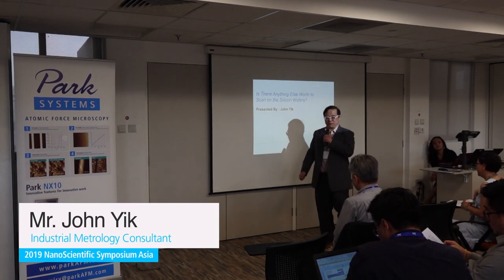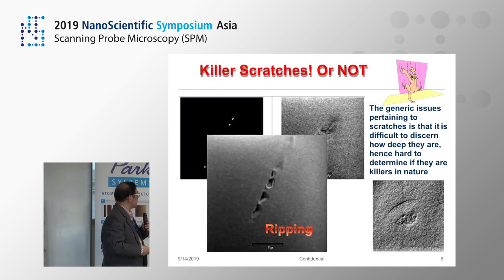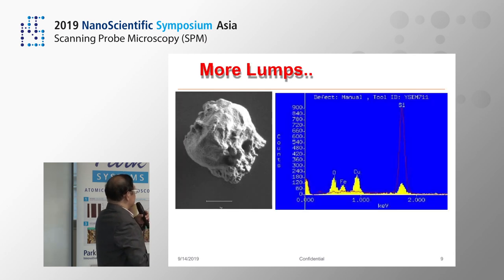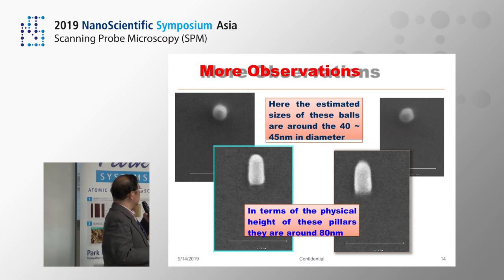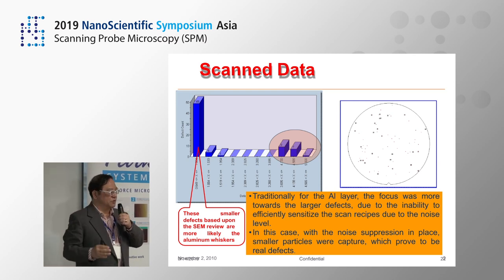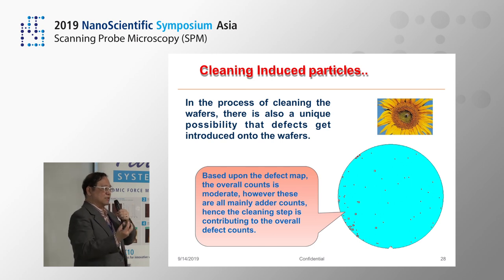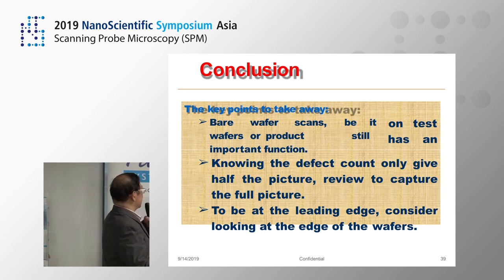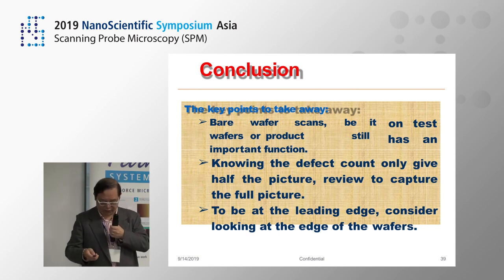Metrology Tool in Semiconductor Manufacturing | Mr. John Yik l 2019NSSAsia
Title: Metrology Tool in Semiconductor Manufacturing
Speaker:  Mr. John Yik, Industrial Metrology Consultant